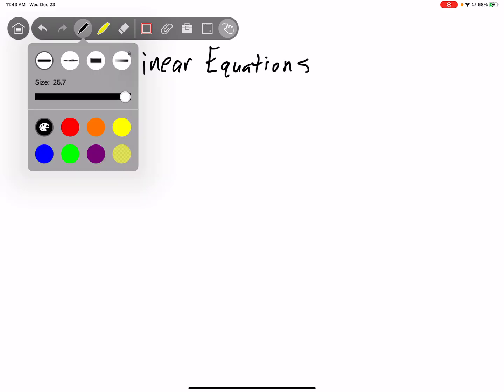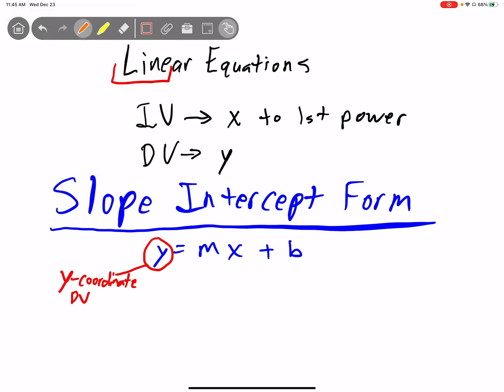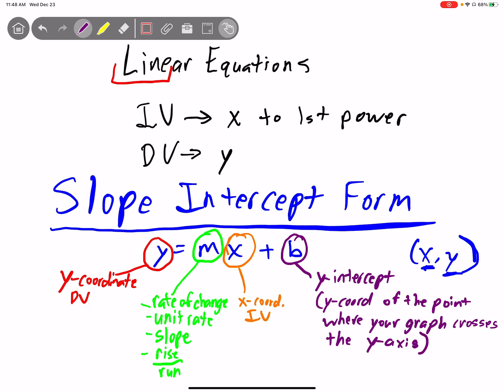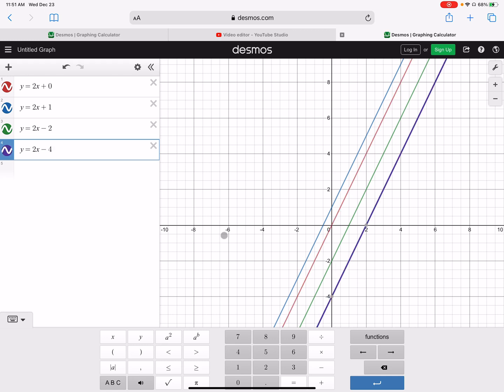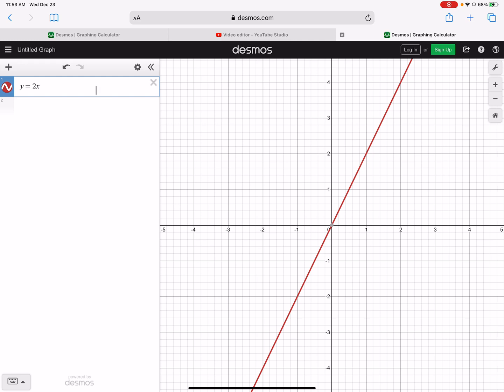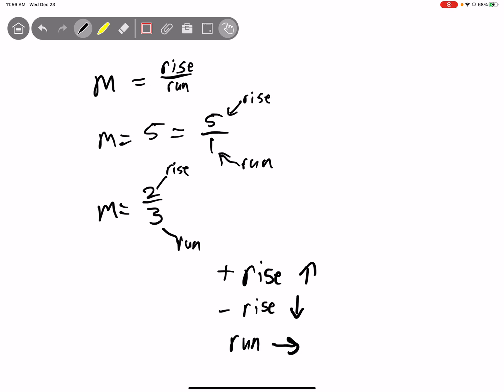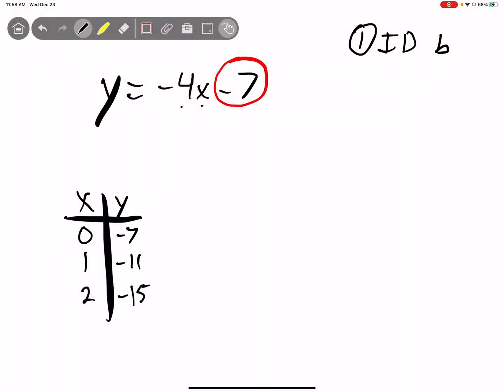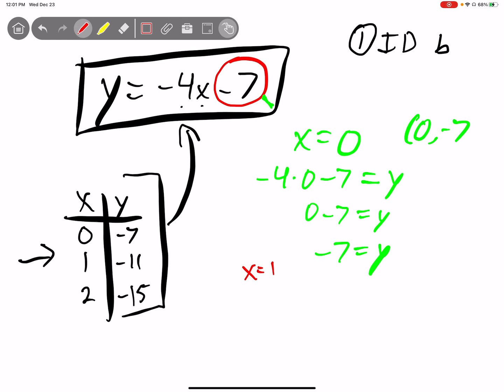Linear Equations Intro (Slope Intercept) y=mx + b